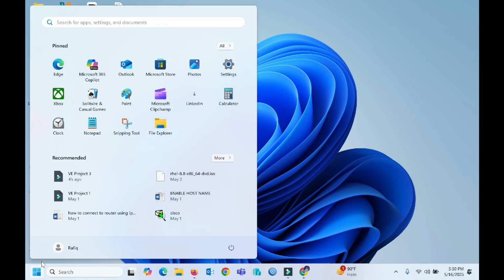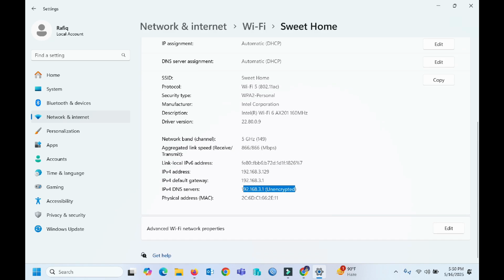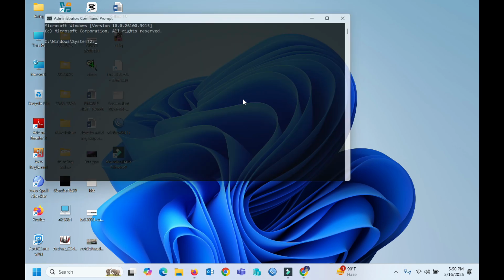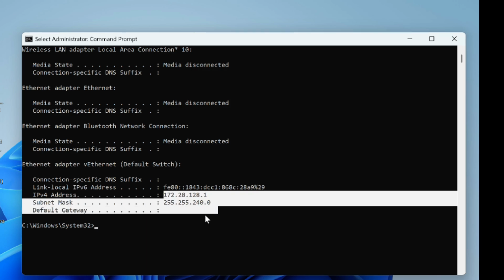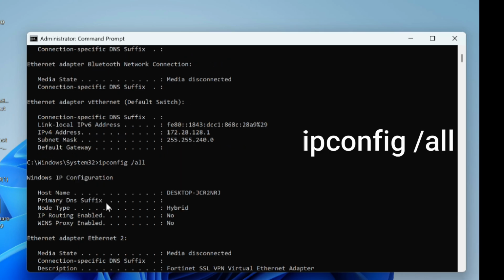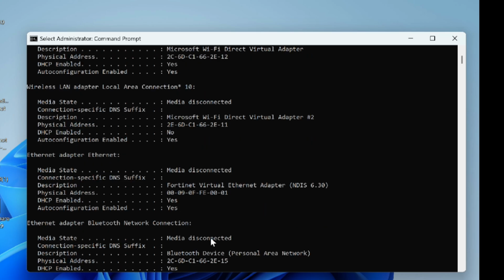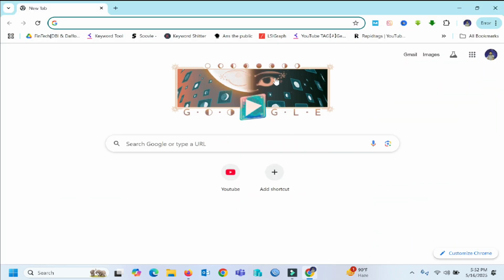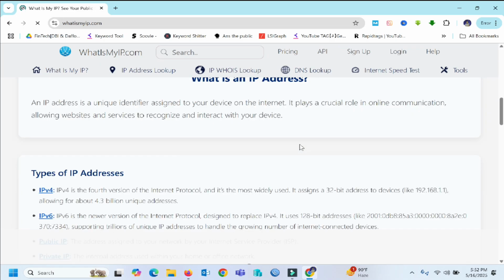How to Find IP Address in Windows 11 (Private & Public) | Easy Step-by-Step Guide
📌 In this video, you'll learn how to find both your **internal (private)** and **external (public) IP address** on a Windows 11 PC. Whether you're troubleshooting network issues, setting up a server, or just curious, this step-by-step guide will help you locate your IP in seconds.

✅ Covered Methods:
00:00 - Intro
00:30 - How to Find Internal IP Address using Settings
01:20 - Using Command Prompt to Find IP
02:00 - How to Check External IP Address Online
02:45 - Quick Recap & Tips

🔧 Tools Used:
- Windows 11 Settings
- CMD (ipconfig command)
- Browser (WhatIsMyIP.com)

🧠 Useful for:
- Home network troubleshooting
- Remote desktop configuration
- Port forwarding setup
- Network security audits